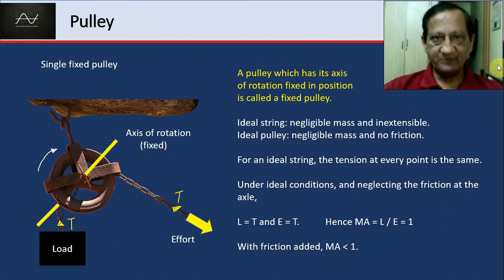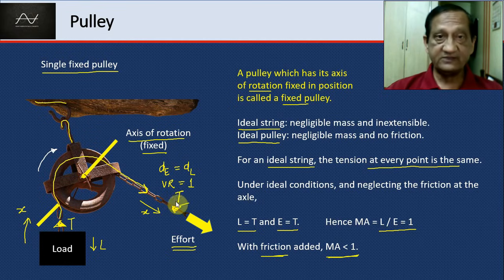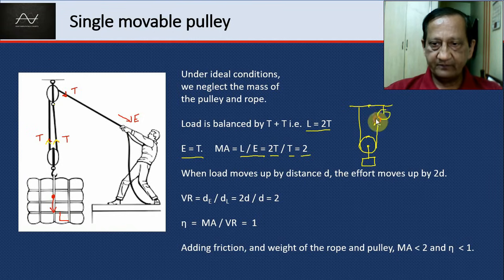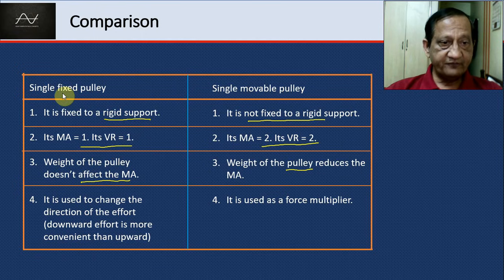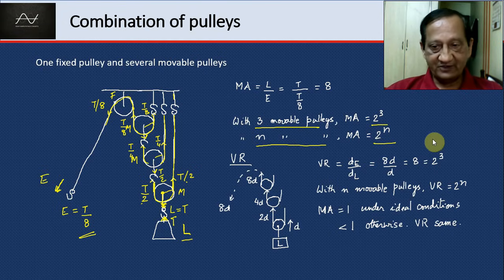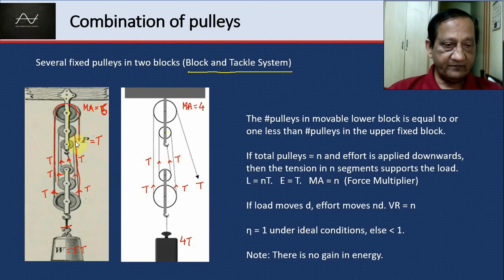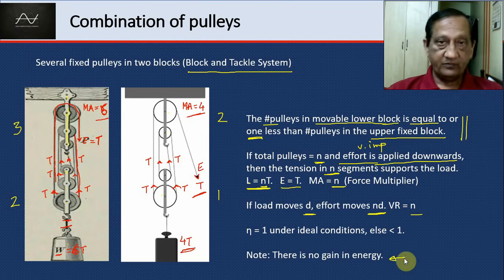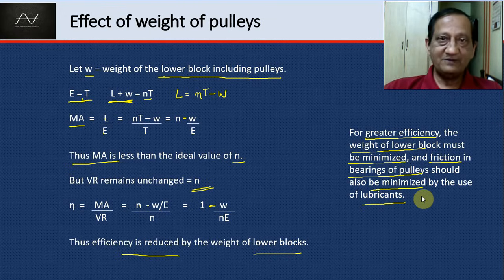Std. X Lecture 57: Pulleys | Fixed and Movable Pulleys | Block and Tackle System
In this lecture, we break down pulleys and the block and tackle system in a simple, step-by-step way. If you’ve ever wondered how heavy loads are lifted using less force, this lesson on mechanical advantage of pulleys will make everything crystal clear.

📘 What You’ll Learn in This Video:
✔️ What is a pulley?
✔️ Types of pulleys – fixed, movable, and compound pulleys
✔️ What is a block and tackle system?
✔️ How pulleys reduce effort
✔️ Mechanical Advantage (MA) of pulleys explained
✔️ Velocity Ratio (VR) and Efficiency
✔️ Step-by-step numerical problems on pulleys

Pulleys are a key part of the chapter Work, Energy, and Power / Machines and are frequently asked in board exams and entrance tests. Understanding the block and tackle system also helps in real-life applications like cranes, lifts, and construction equipment.

Timestamps:
00:00 Introduction
00:05 Pulley
03:12 Constraint relation of fixed pulley
03:49 Single movable pulley
07:39 Fixed vs. Movable Pulley
12:14 Block and Tackle System
17:14 Effect of weight of pulleys